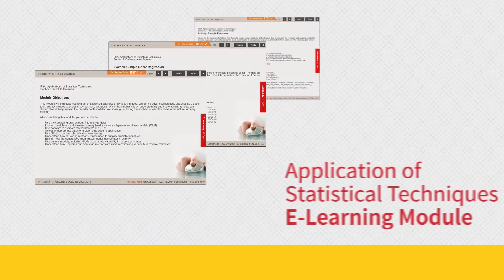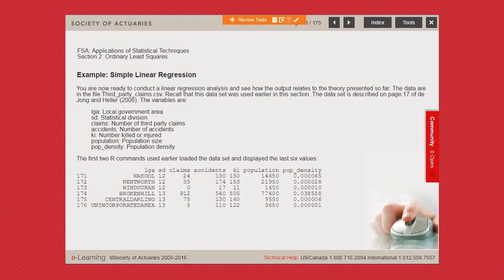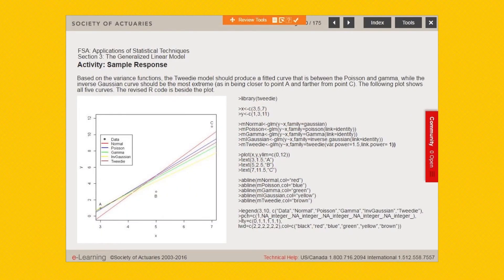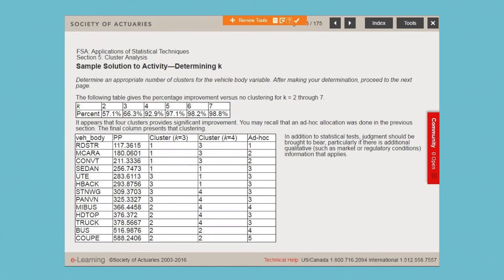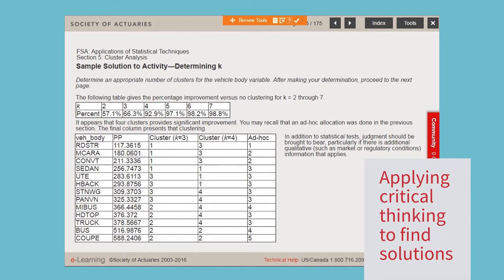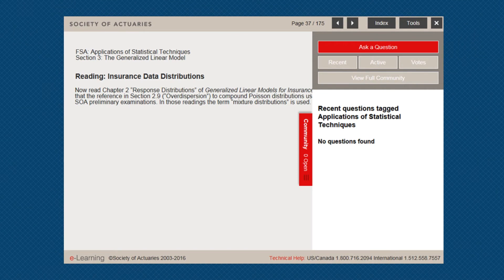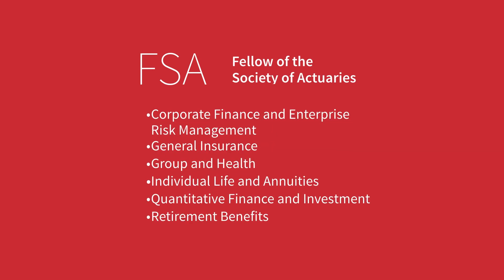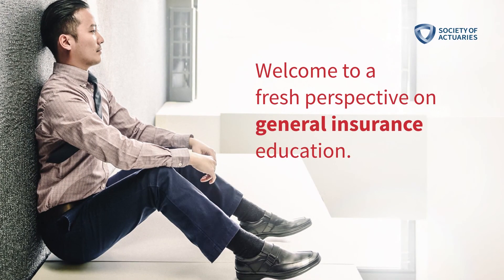A Preview: Application of Statistical Techniques E-Learning Module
The Applications of Statistical Techniques online module gives candidates the flexibility to acquire and apply knowledge at their own pace, and provides real-world, hands-on experience using the R environment for statistical computing to develop and analyze actuarial models.